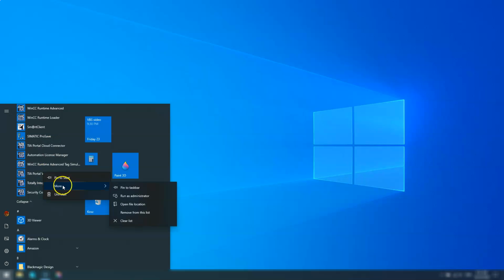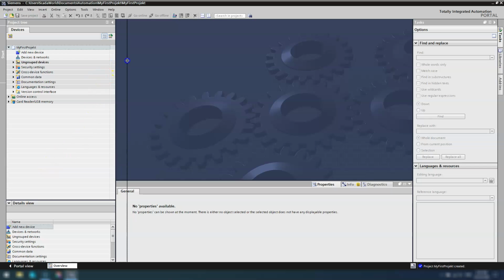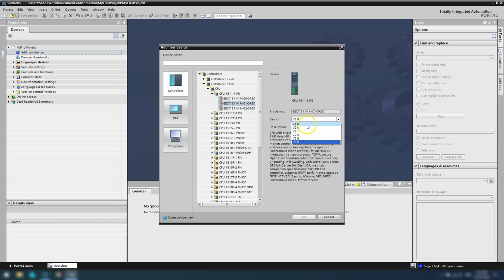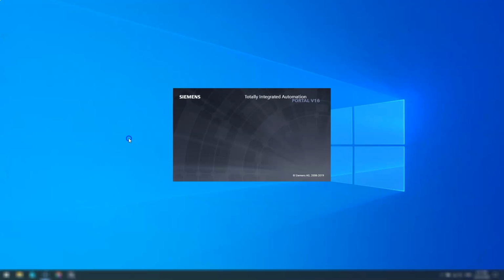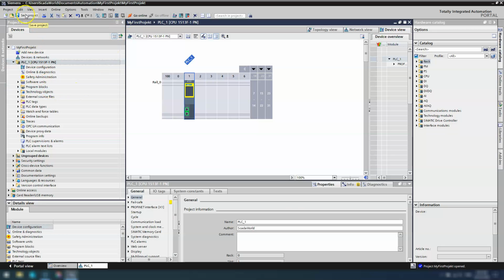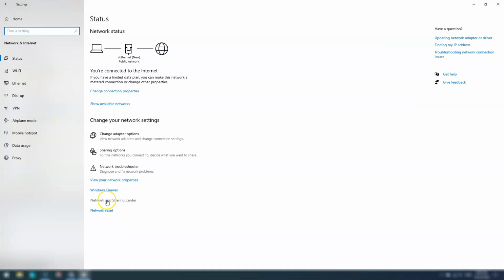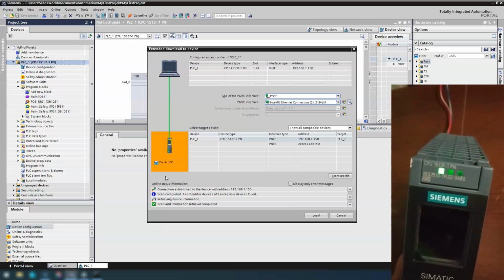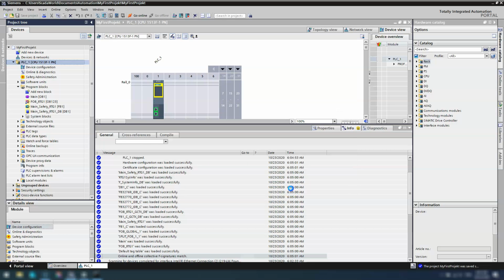TIAV16: New program, download to PLC, 21 days trial license! Beginner's Guide for TIA Portal: OPC UA